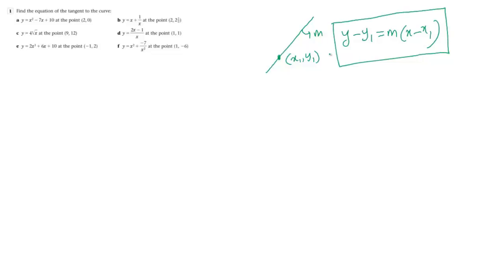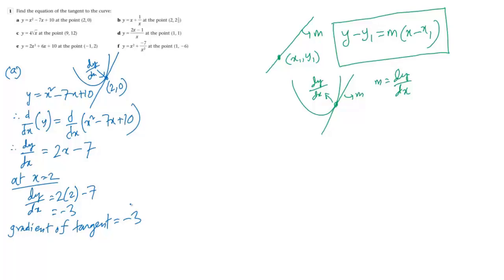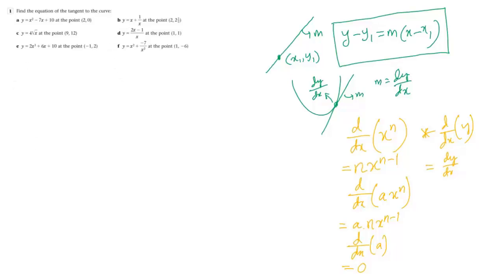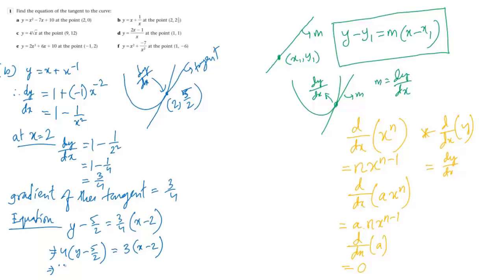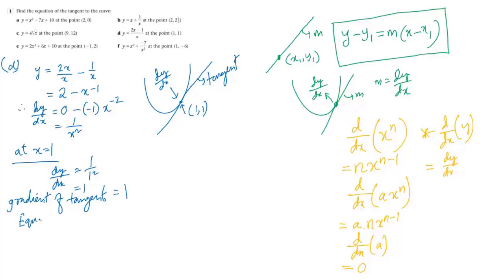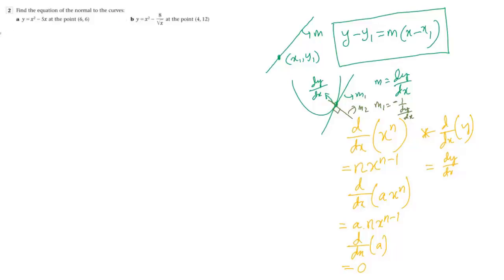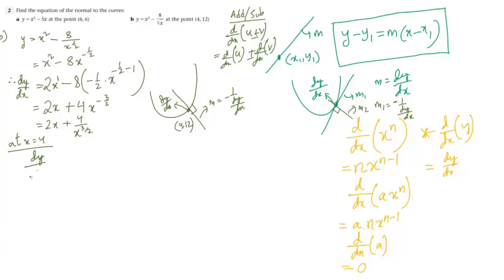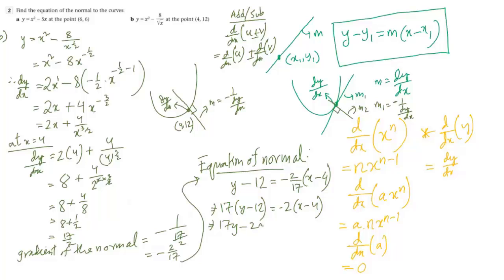Calculus: Derivatives (Tangents&Normals to Curves Part1)